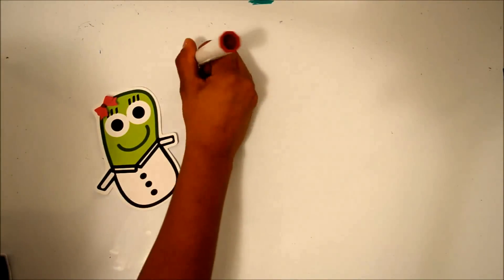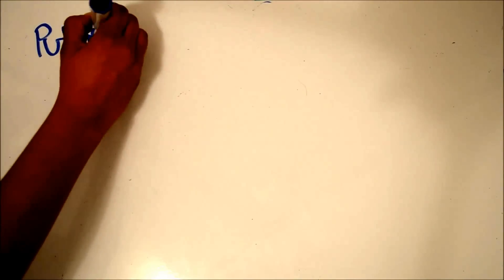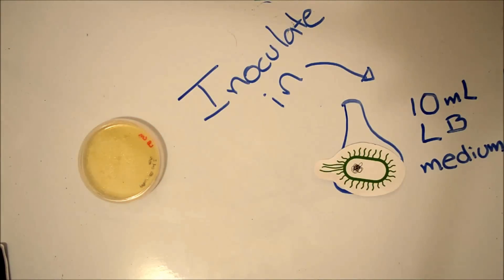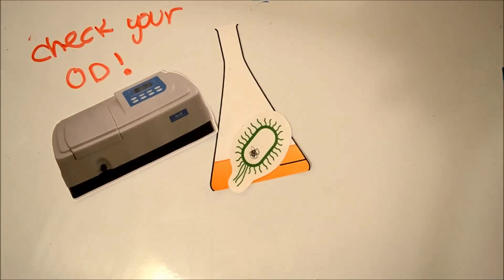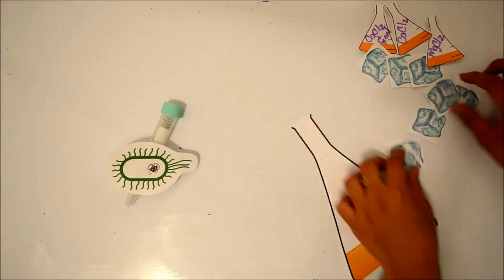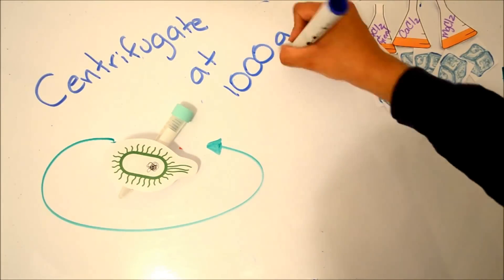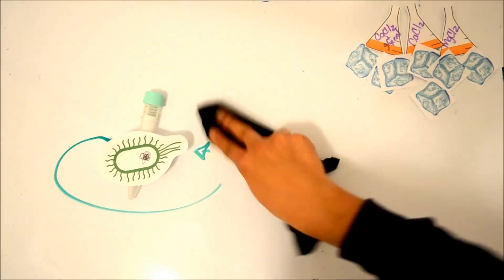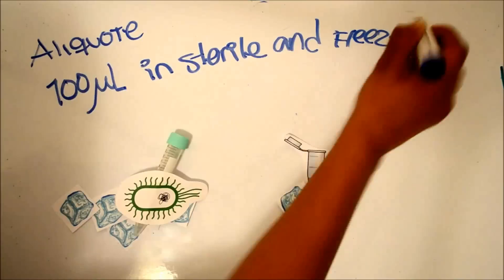Escherichia coli MC1061 competent cells protocol.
Our proposal for new standard at iGEM 2012 competition.